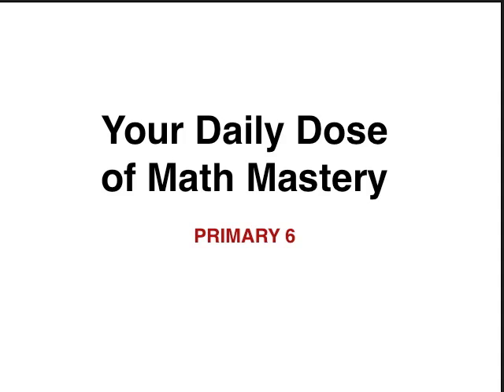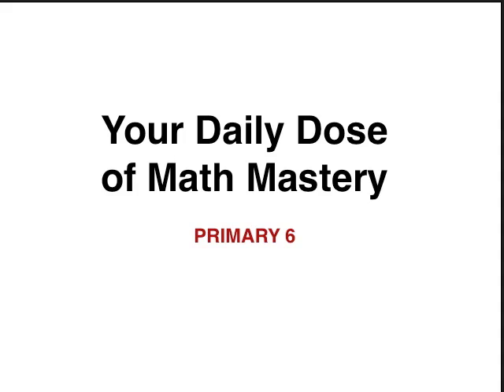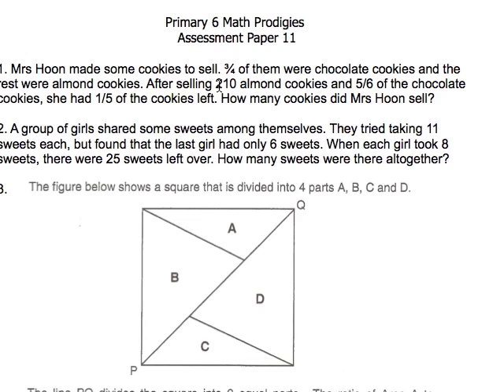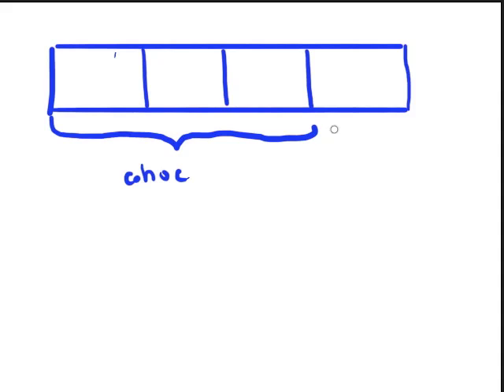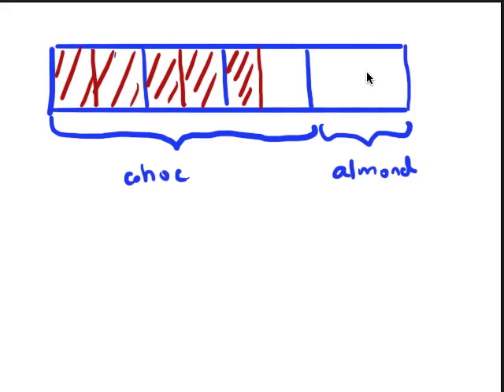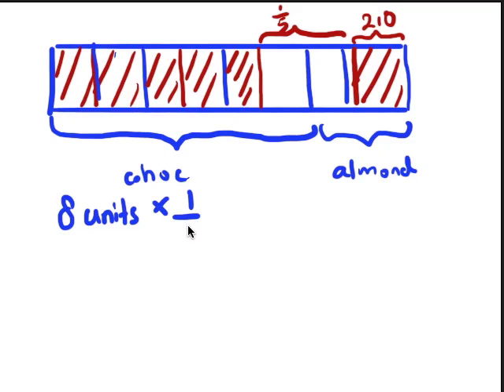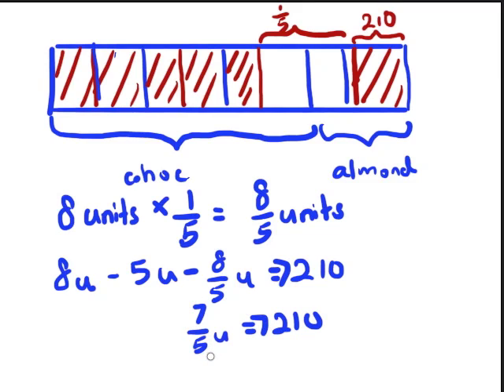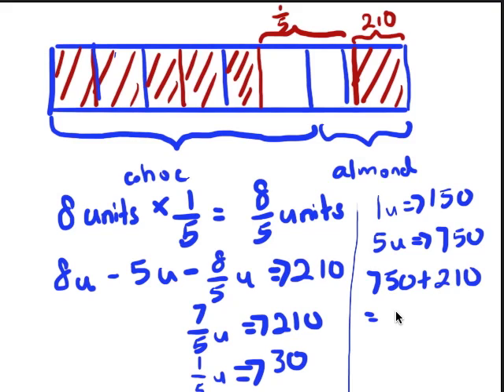61. Primary 6 Math PSLE Questions